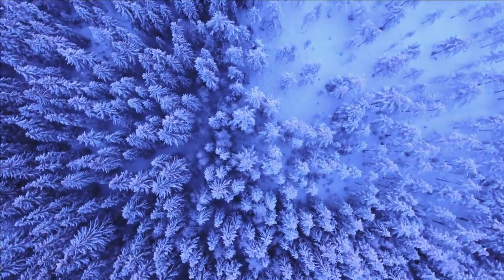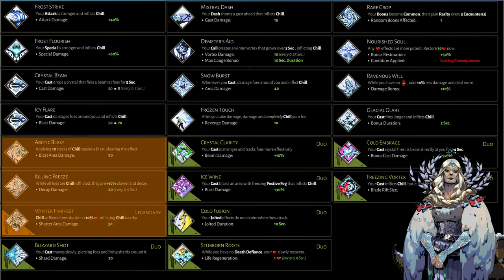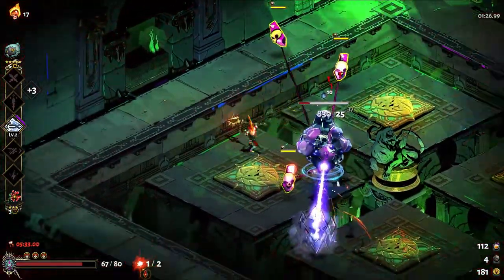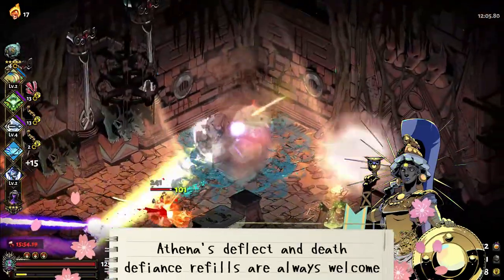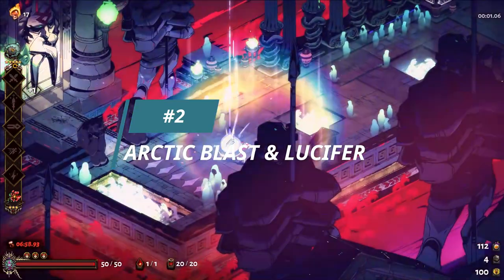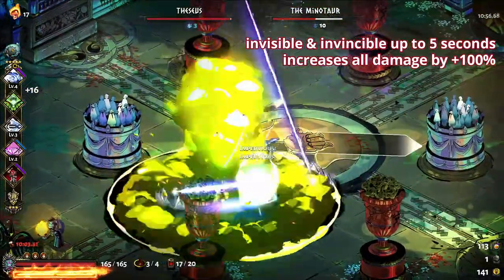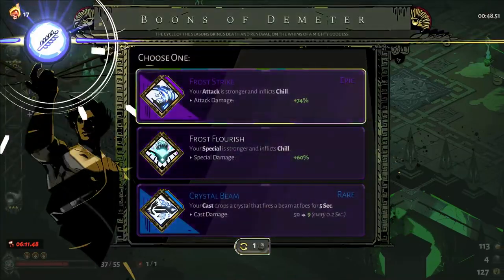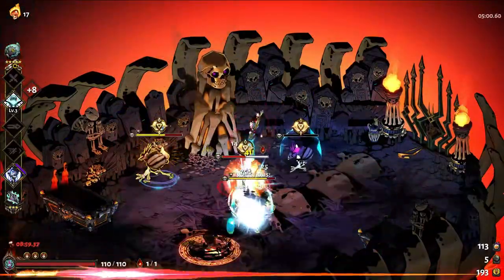IS ARCTIC BLAST THE KEY TO A "DEMETER" BUILD? | Intermediate Build Guide | Hades v1.37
"What is a Demeter build" is almost a philosophical question. After much investigation and experimentation, I have concluded that Arctic Blast is the linchpin to a "Demeter" build (apart from her Crystal Beam cast anyway!). In this video, I walk you through boon and hammer selections for a Demeter build and showcase several exemplary builds with various weapon aspects.

00:00 | Intro
00:57 | Preface: Demeter's Purpose
03:19 | Build #1: Aspect of Achilles
09:37 | Build #2: Aspect of Lucifer
14:04 | Build #3: Aspect of Rama
18:07 | Outro